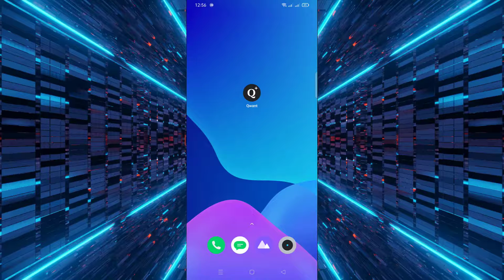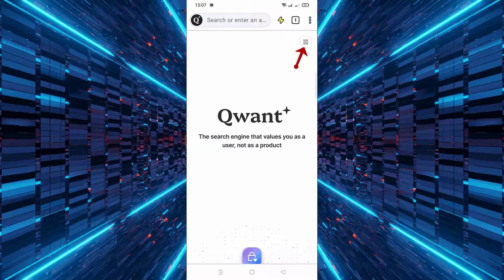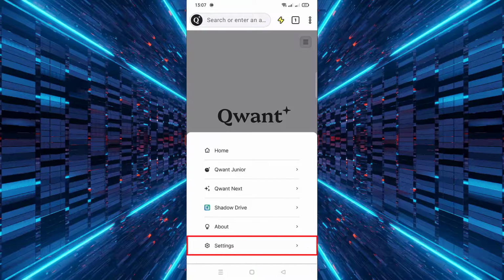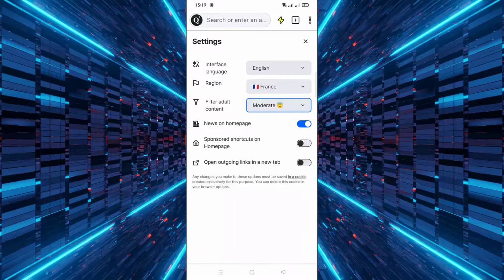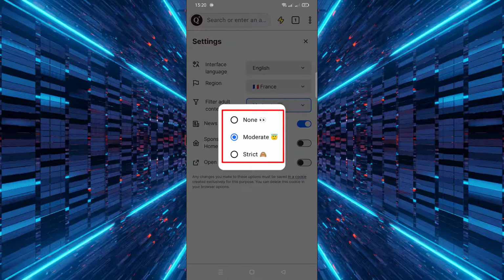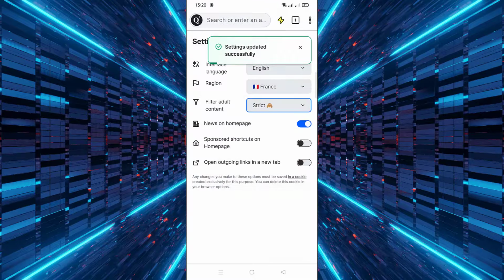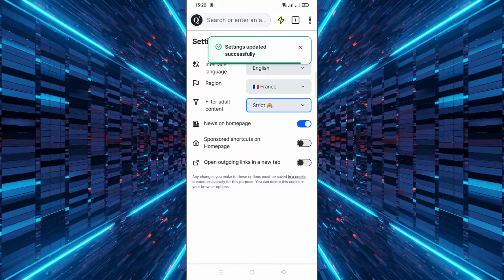Unlock Safer Browsing: Qwant Filter Settings Explained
Learn how to change Qwant content filter settings on your Android device easily. 📱

This guide covers how to control your search results with None, Moderate, or Strict filters. 🔍

Protect your browsing experience and customize Qwant for safer internet use. 🛡️

Step-by-step instructions for using the Qwant app filter content options. ⚙️

Perfect for anyone wanting more control over search content on mobile. 📲

Qwant, content filter, Android, mobile search, safe browsing, filter settings, search control, Qwant app tutorial. 🔑